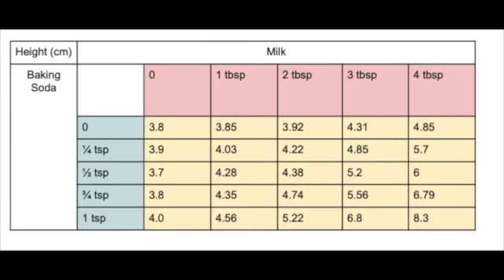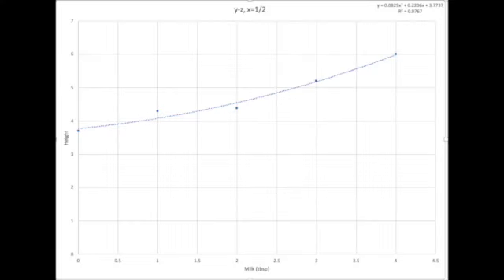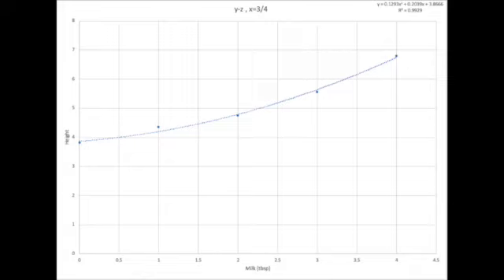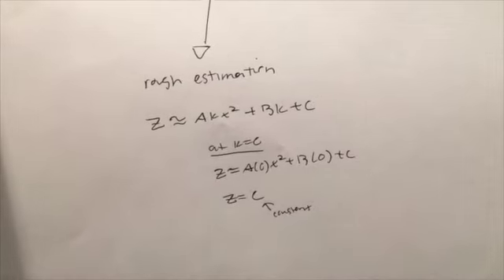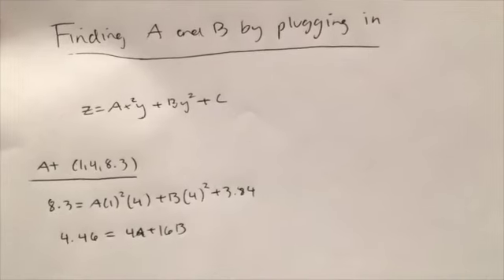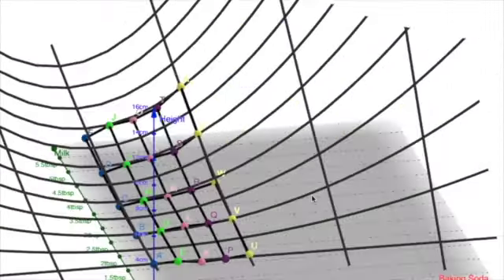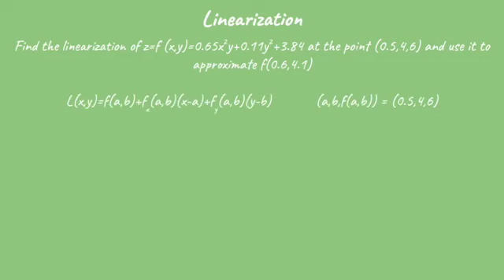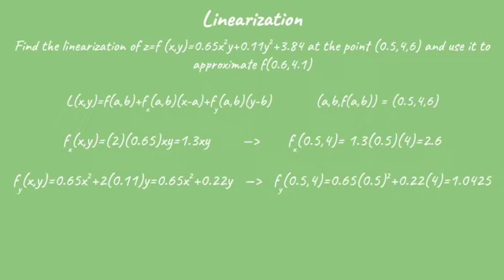Calc3 project SD 480p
Calc 3 Baking Project- Keylin Escobar, Lilah Li, Joseph Lesher-Liao, Jordan Mathis, Michael Sepulveda